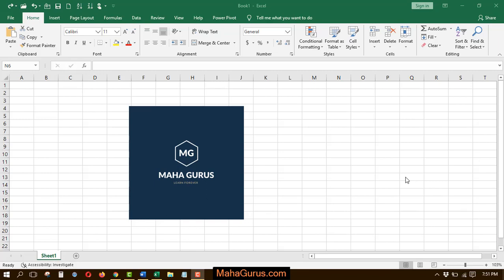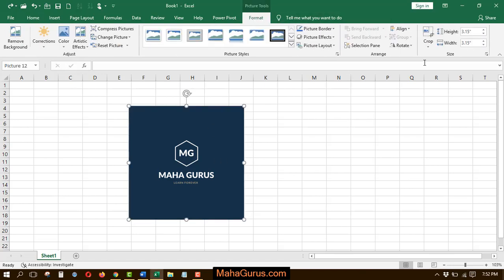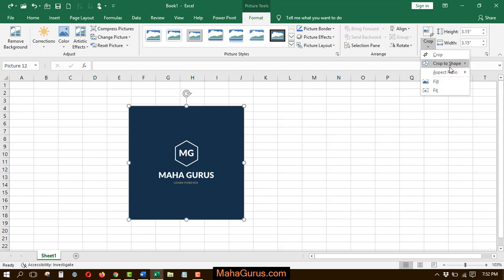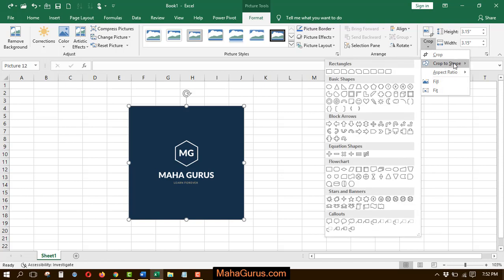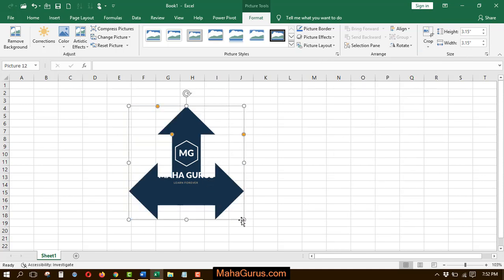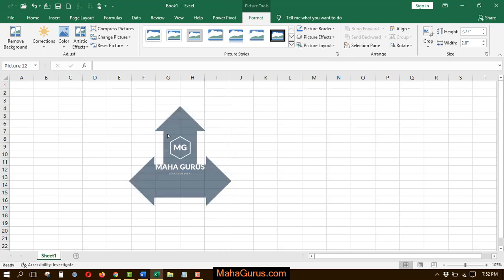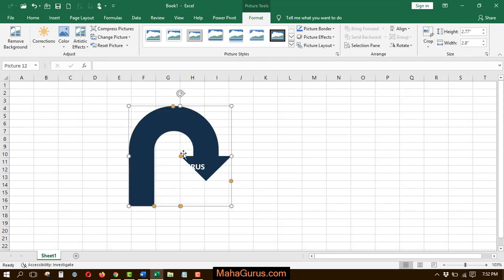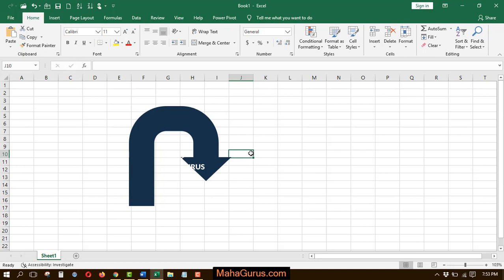How to Crop Image Into Block Arrows in Excel- Crop Image Into Block Arrows Tutorial